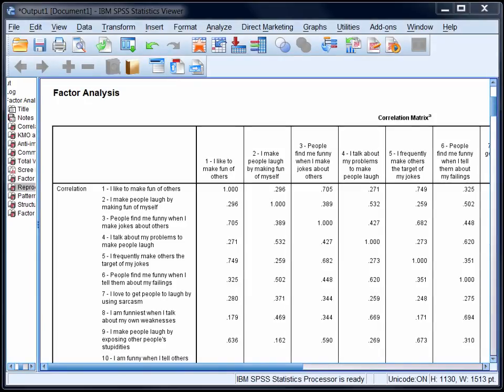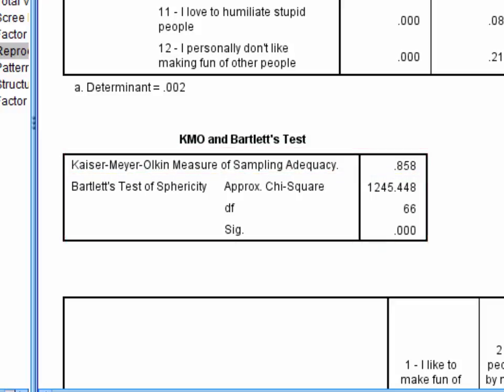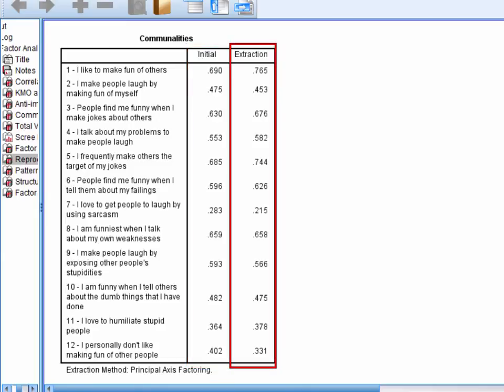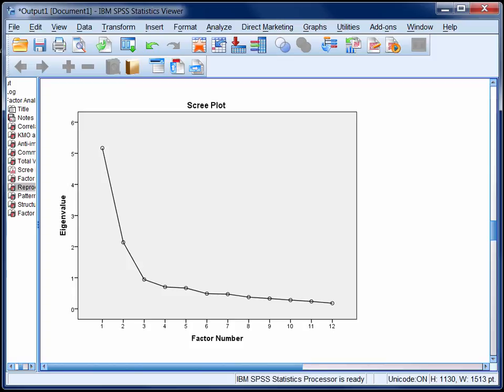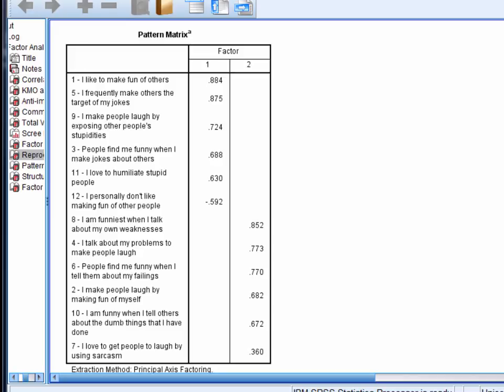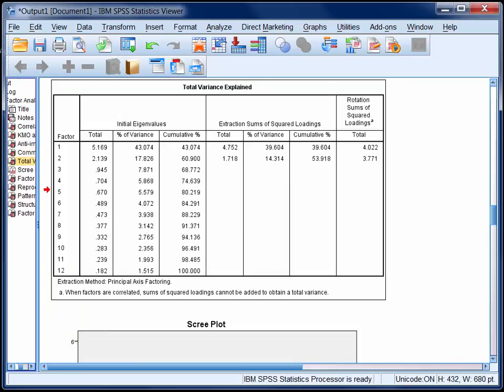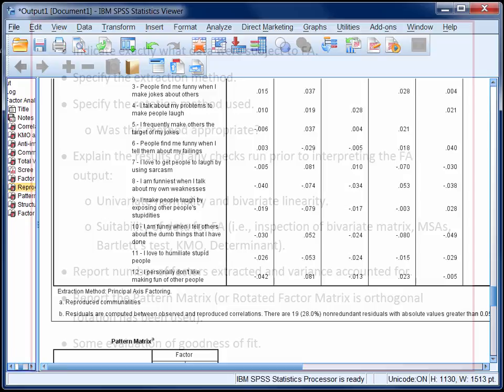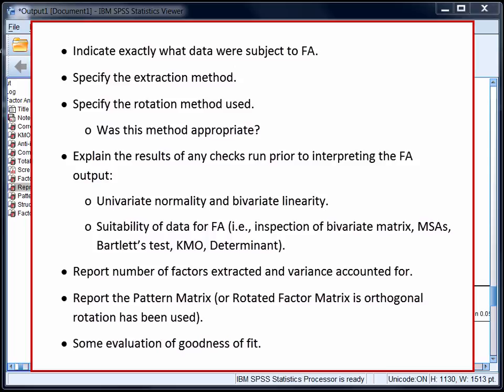StatHand - Interpreting the results of principal axis factoring in SPSS